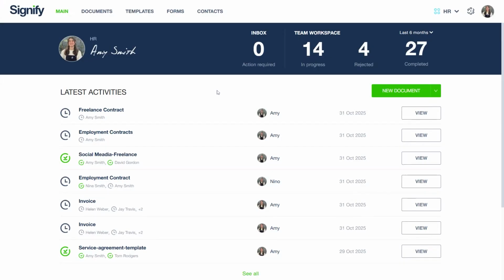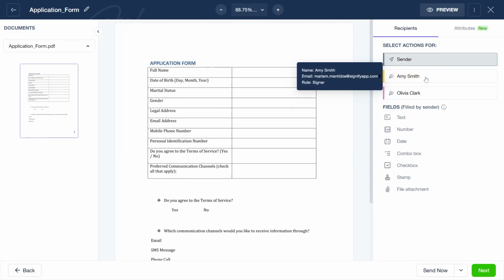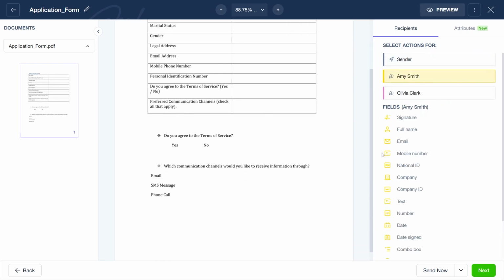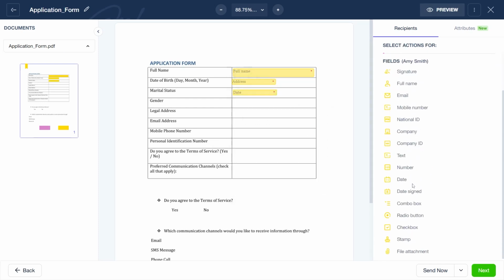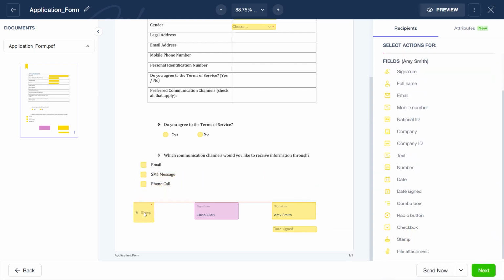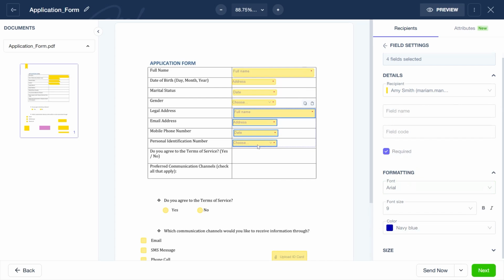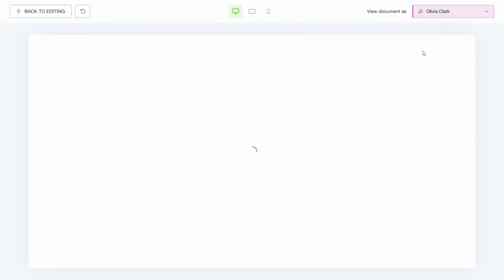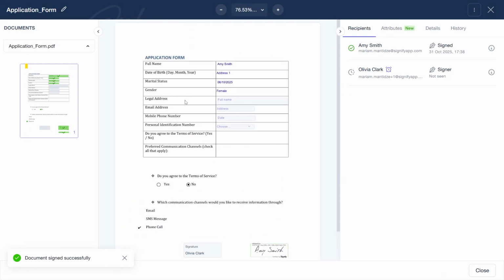What are Fillable Fields? How to Add Fields to Your Document (Form Fields)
A complete guide on Fillable Fields: what they are, why they matter, and the step-by-step process of adding them to your documents in Signify.